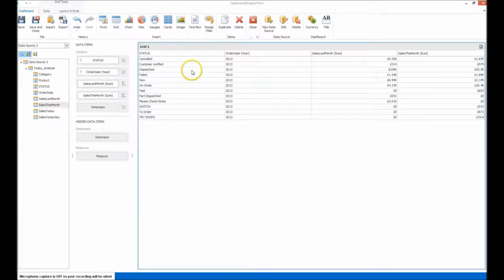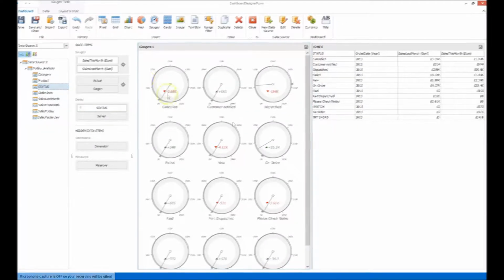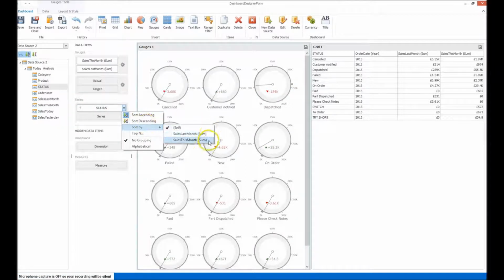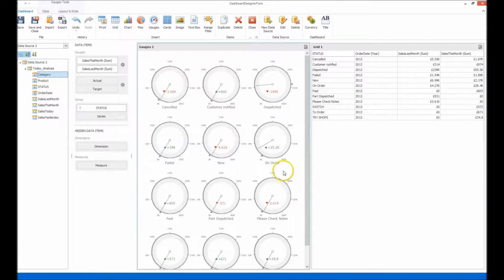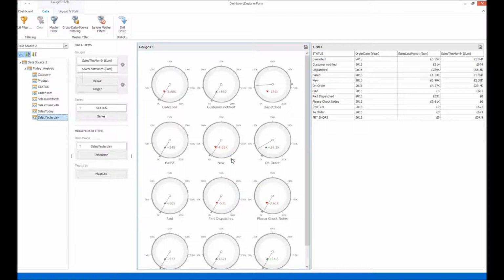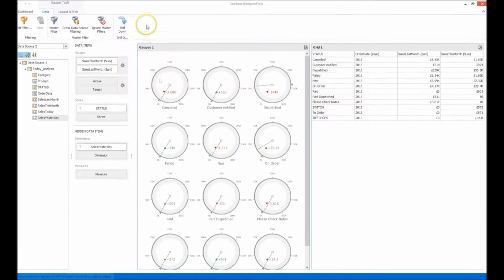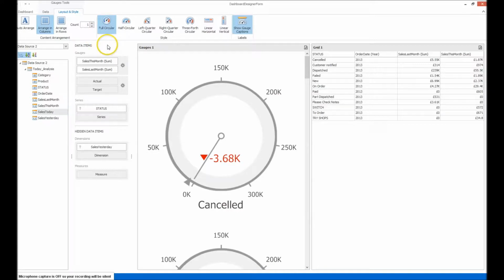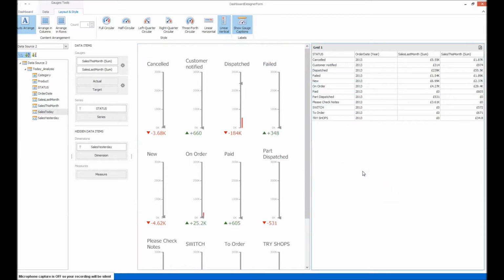Vision- Working with the gauge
Learn how to add and use a gauge on your Axis Vision dashboard.

It is best to watch this video in HD to make out field names, buttons etc.